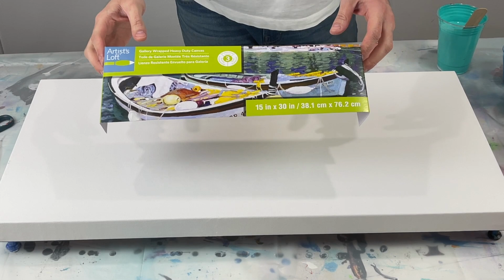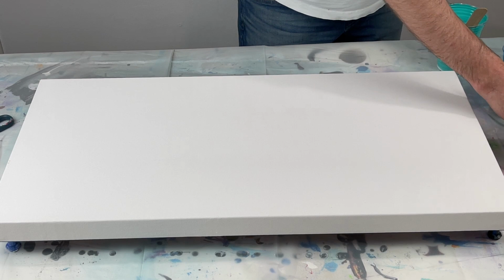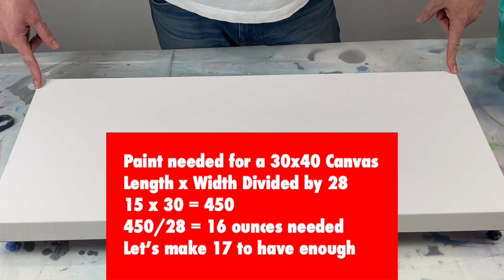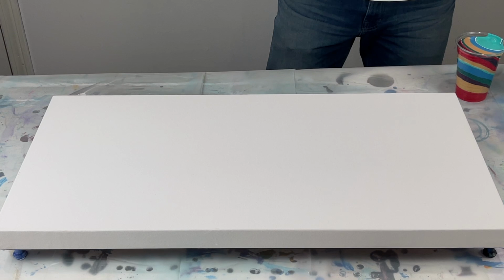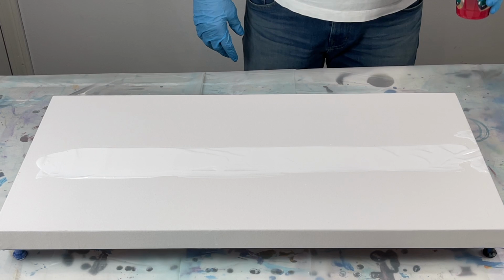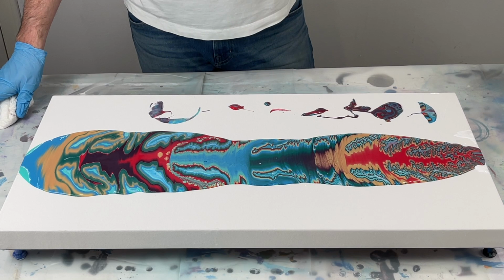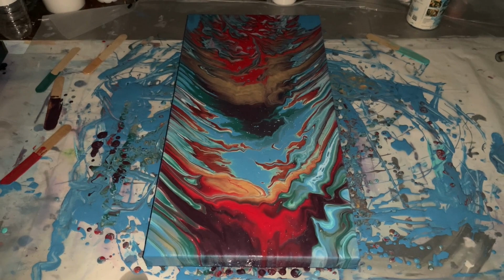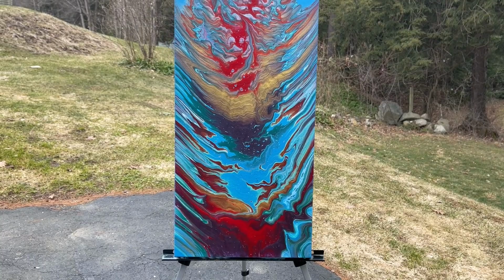EASY Wandering STRAIGHT POUR Technique~Acrylic Fluid Art~91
Welcome to my Acrylic Fluid Art channel.  I'm Brian Ceglarski and I'm an Acrylic Fluid Artist based out of New Hampshire.  Today's video I'm doing a Wandering Straight Pour.  It's a fairly easy technique to perform.  The key to the Wandering Straight Pour is you need pour the paint at a steady pace while traveling over the canvas.  As with all of the Acrylic Fluid Art techniques, you need to make sure you use enough paint according to the size of your canvas.

We are living through some not so great times and one way I find comfort is in Art Therapy.  I find painting is a release for me when I'm feeling stressed.  If you are feeling all bottled up, depressed or find yourself losing your way, grab some paint and disappear for a little while.  Try and make something creative to release the negative emotions you may be suffering from.

Video 91
15x30" Gallery Wrapped Canvas

Time Stamps
0:00 Introduction
1:00 Colors being used
2:57 Canvas Size and  Filling Cups with Paint
6:36 Applying base coat
6:57 Pouring the cup of paint
9:32 Tilting the Canvas
15:26 Showing the Wet Result
16:16 Dried Result
17:16 Final Thoughts

Colors Used
Liquitex - Cadmium Red
DecoArt - 24k Gold
Table Scapes - Eggplant
Artist Loft Soft Body - White
DecoArt - Sapphire & Emerald Green
Amsterdam Turquoise Blue & Green

Pouring Medium
Liquitex Gloss Medium
Floetrol with some water for consistency